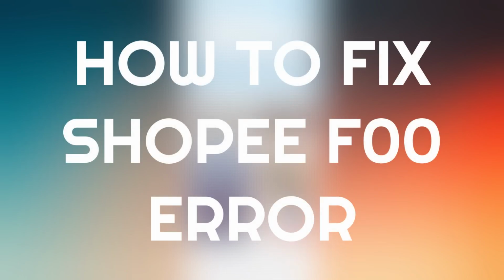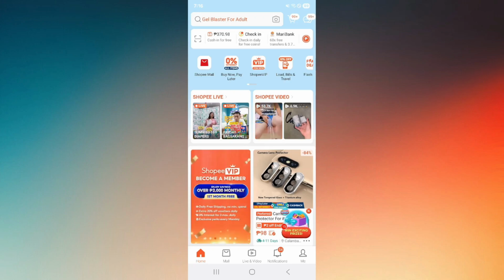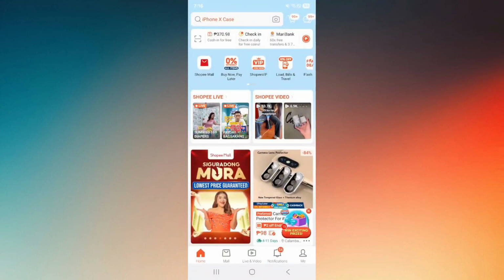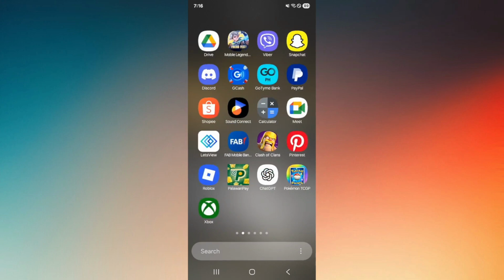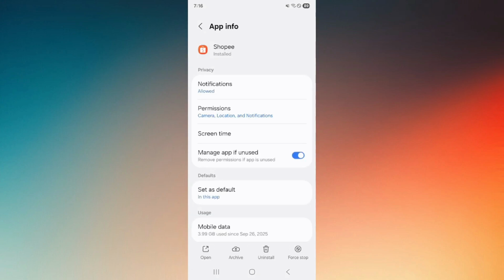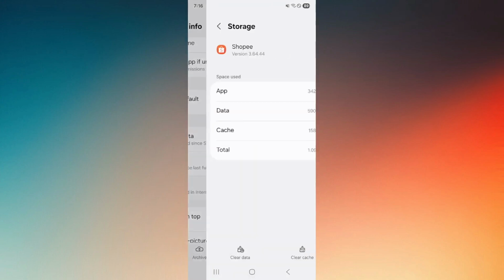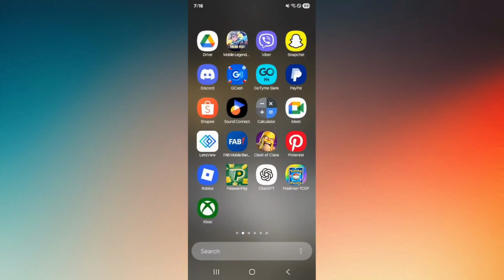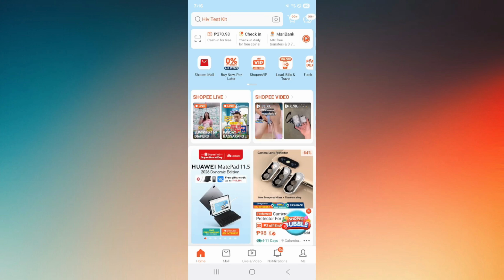HOW TO FIX SHOPEE F00 ERROR IN 2026 (EASY FIX)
In this video, I am going to show you how to fix Shopee F00 error quickly.
This guide explains troubleshooting Shopee app errors, clearing cache, and resolving login issues.
Learn simple methods to fix the Shopee F00 error and continue shopping smoothly.